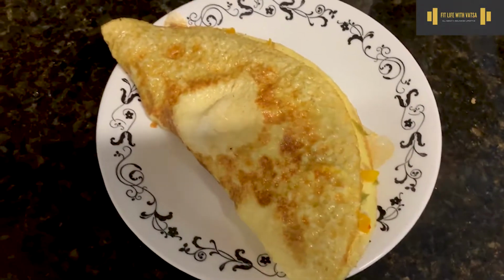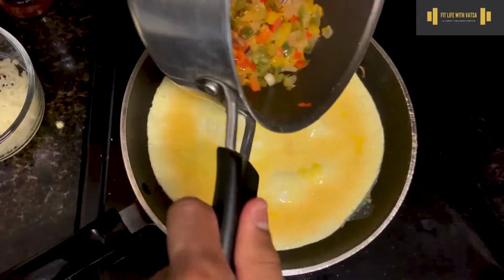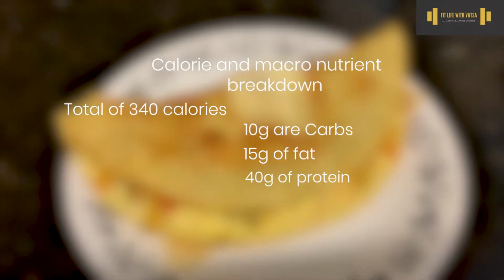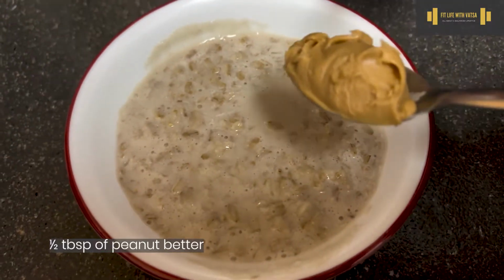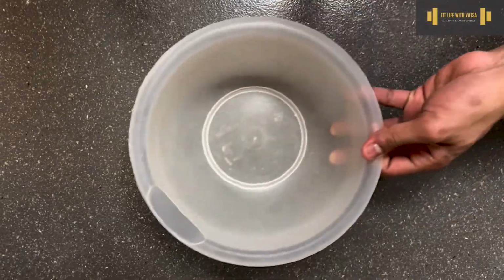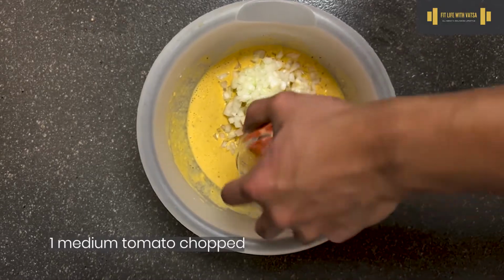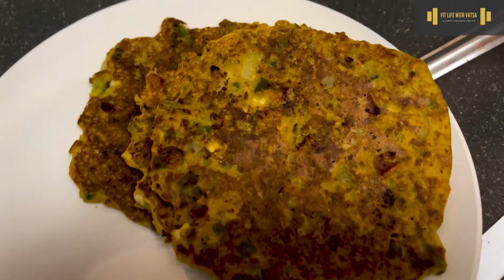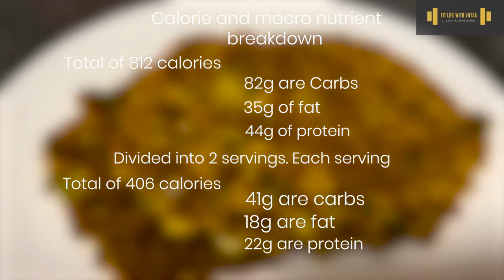3 Low Calorie, High Protein Breakfast Ideas within 15 minutes | FitLifeWithVatsa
In todays video, I'm going to be going over 3 super delicious, low calories, high protein breakfast recipes which are super simple to make!
Each of these meals are within 500 calories and should not take you more than 15 minutes to make!

If you enjoyed the video and found it informative, please do share it with friends and family!